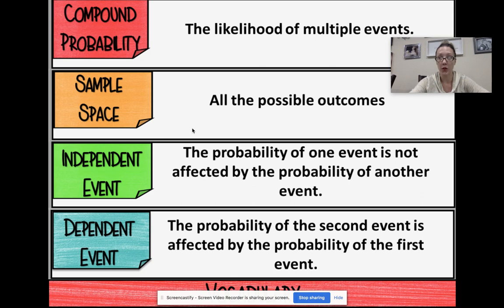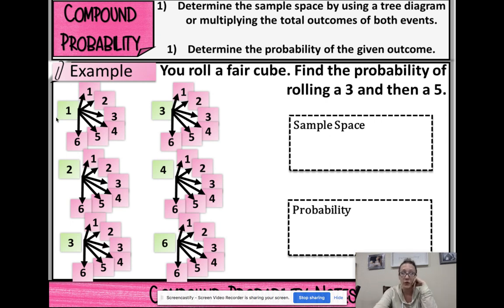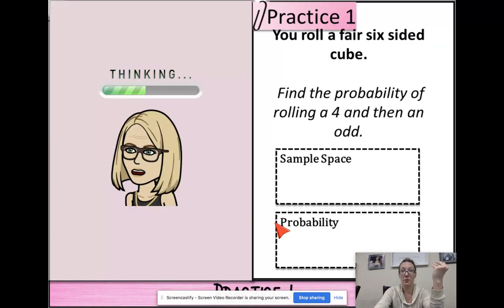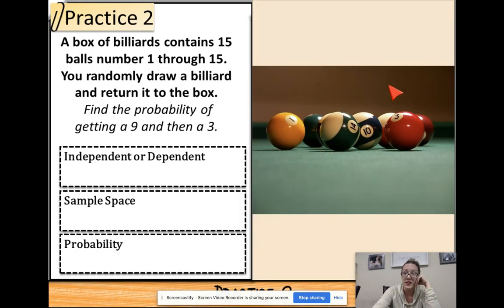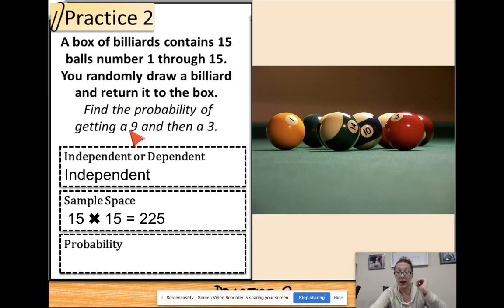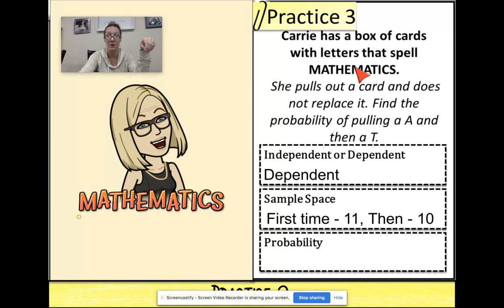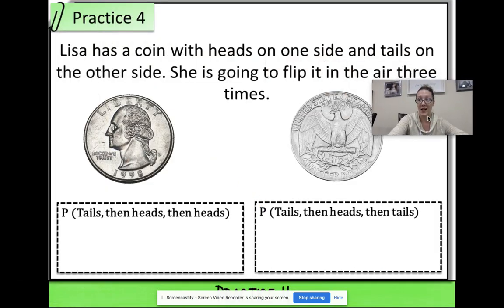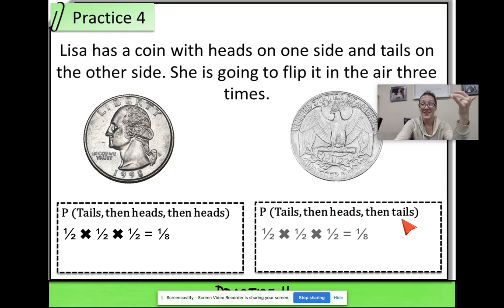Compound Probability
510 Monday 5/18